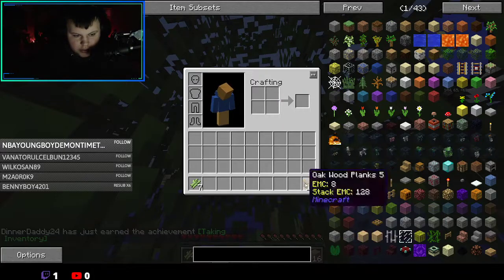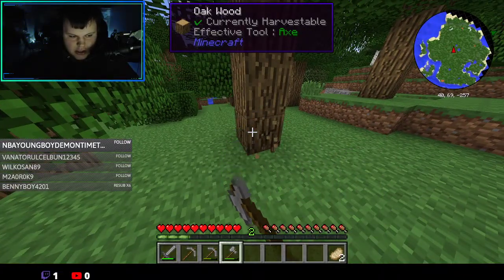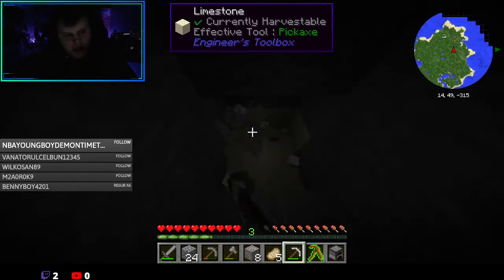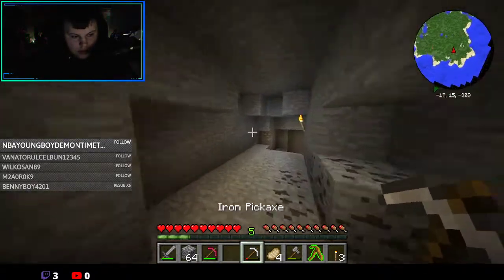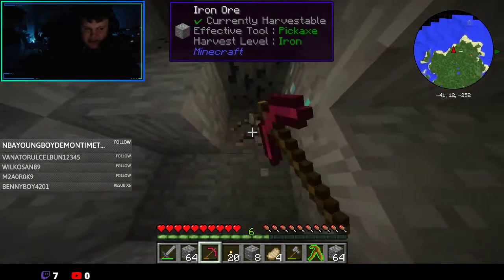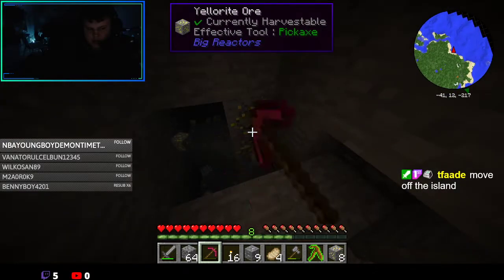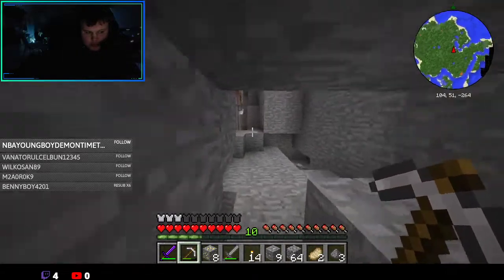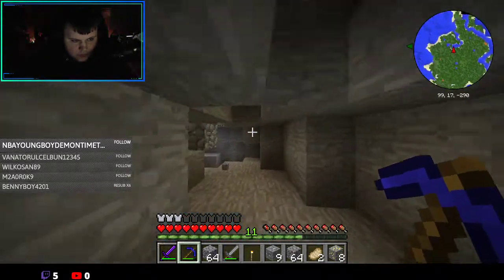TEKKIT LEGENDS LETS PLAY #1 [TWITCH] - THE START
This is the Tekkit legends segment from my Twitch stream uploaded onto youtube. I introduce Tekkit Legends basics to the viewers while strip-mining the first few nights away in Minecraft